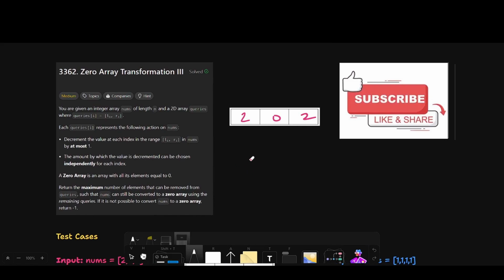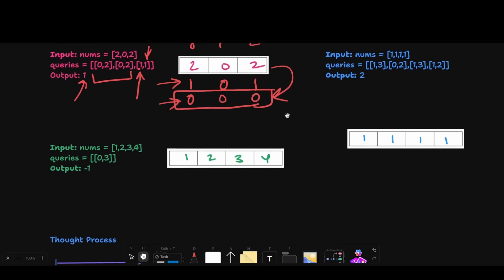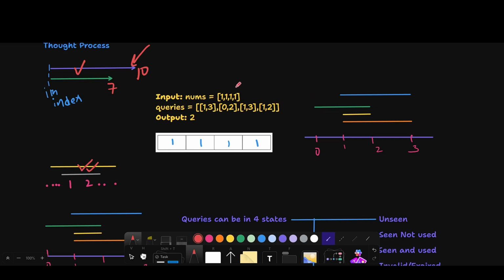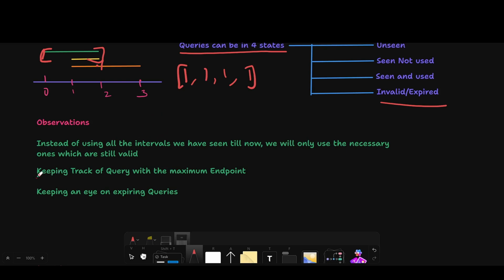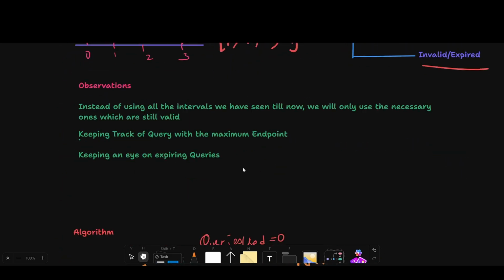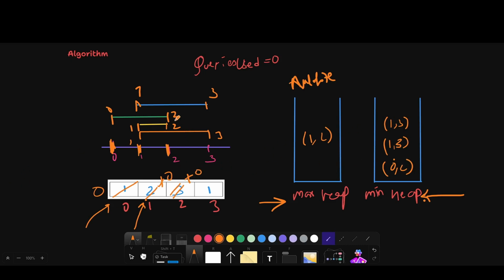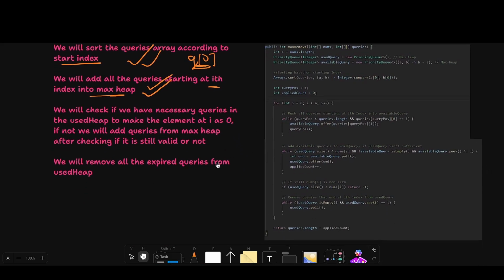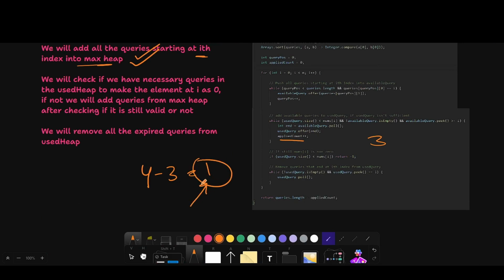Zero Array Transformation III | Greedy | Heap | Sorting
In this video, we solve Leetcode: Zero Array Transformation III.
We explore how to make all elements zero using a sequence of allowed operations.
Efficient approach with clear explanation and code walkthrough.
Great for strengthening problem-solving and array manipulation skills!

Timestamps:
0:00 Problem Statement
4:10 Thought Process
8:21 Observations
9:50 Algorithm Dry Run
15:24 Code Explanation